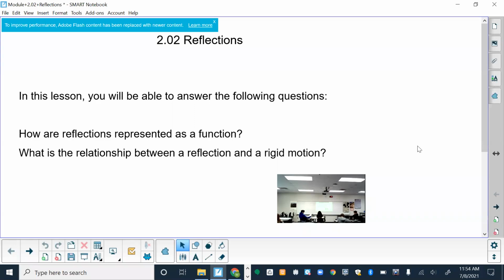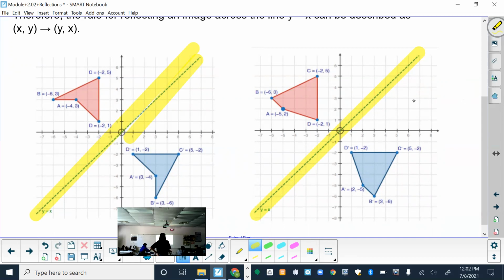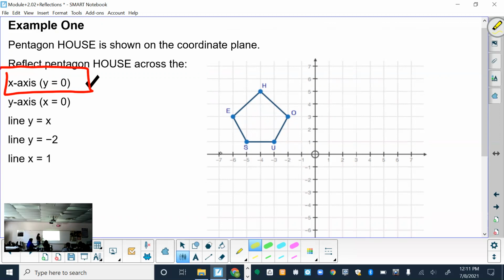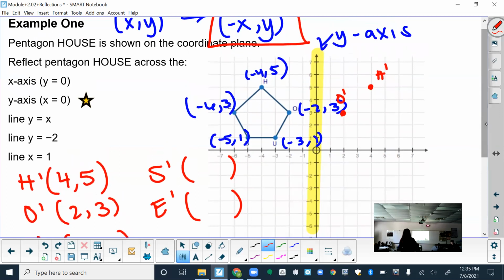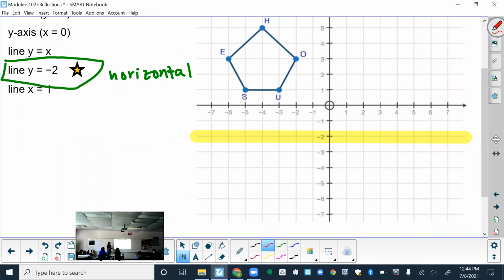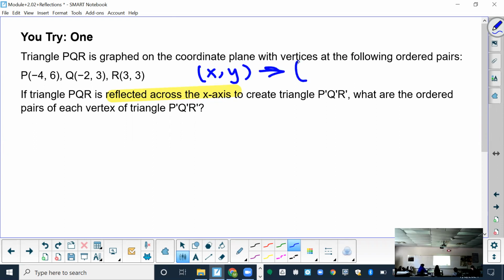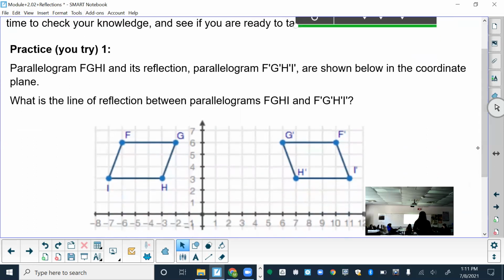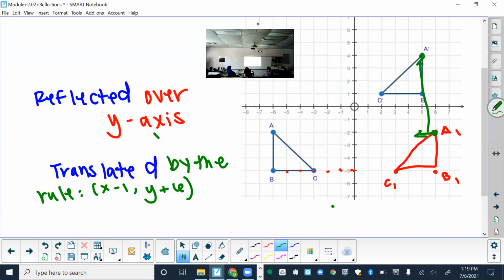Reflections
Lesson 2.02